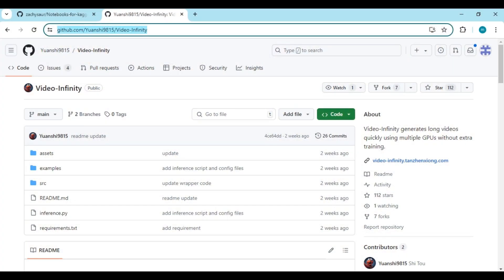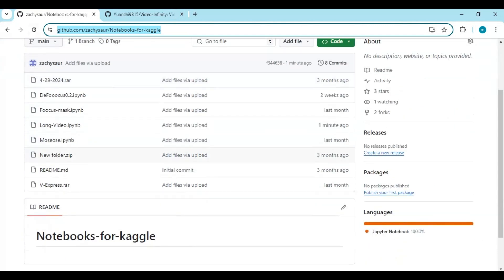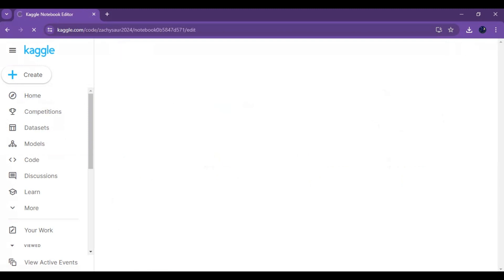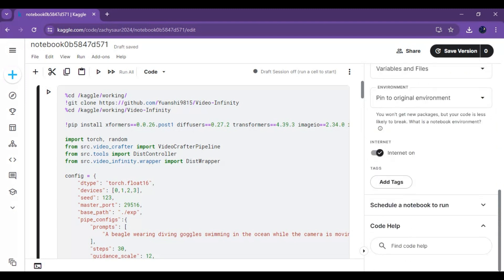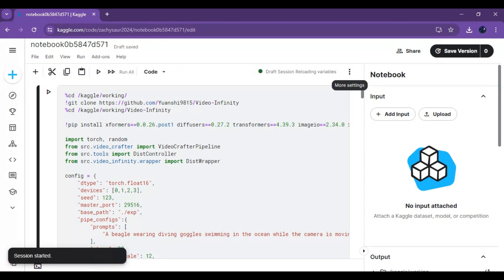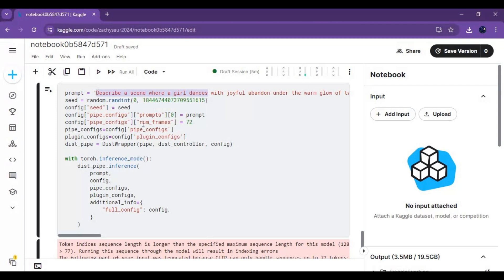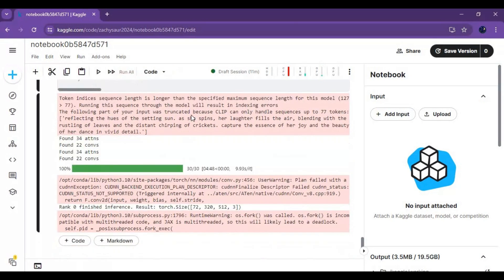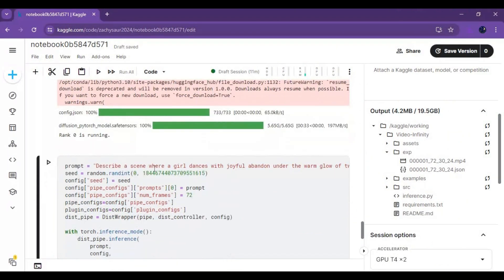"Text to Long Videos: AI Revolution Now on Kaggle | Create Endless Videos!"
Discover the latest revolution in AI video creation! Our new tool allows you to generate long videos from text, now available on Kaggle. This breakthrough technology lets you create endless video content with ease. Watch the video to see how it works and get started on your own projects today!